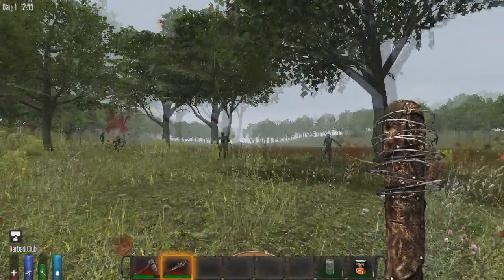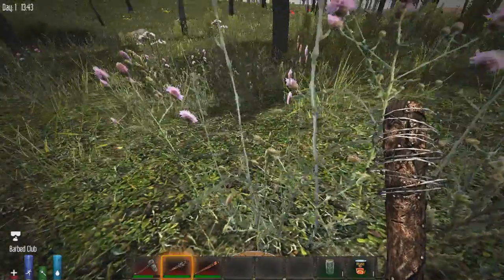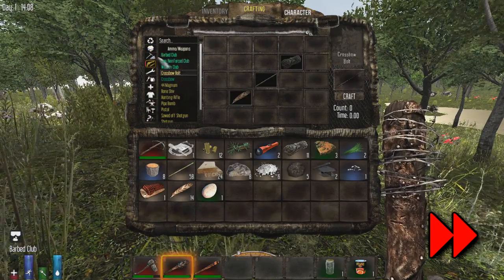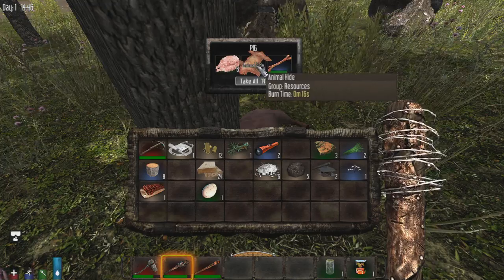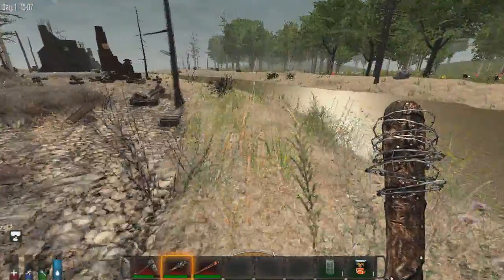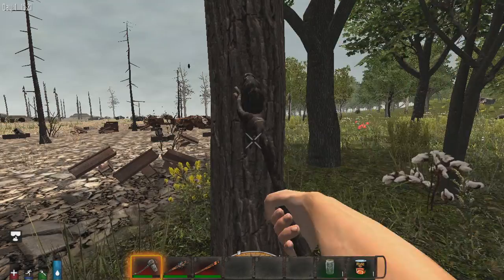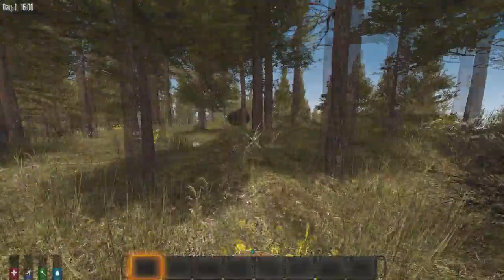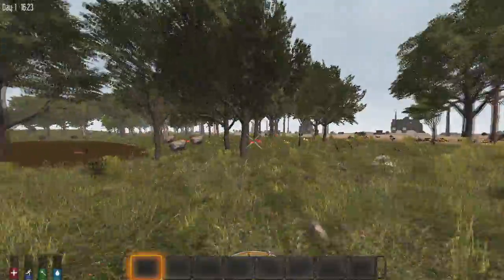2 Guys Play 7 Days To Die Part 2 - Wasps, Bees, And Hornets?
Heyo! It's Part 2 of 7 Days TO Die, an episode where we spend most of the time being terrorized by the worst enemies in the game. Enjoy!

-2G1G